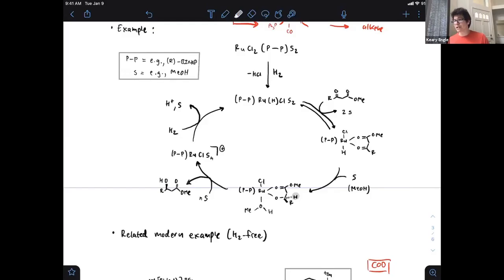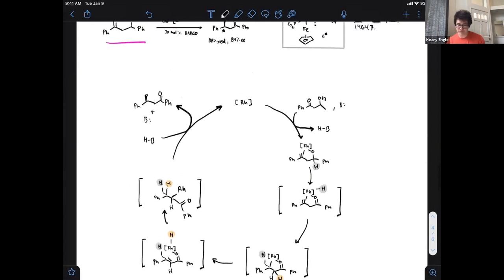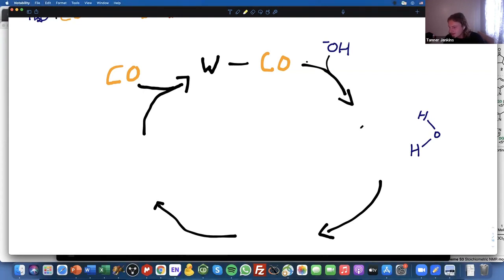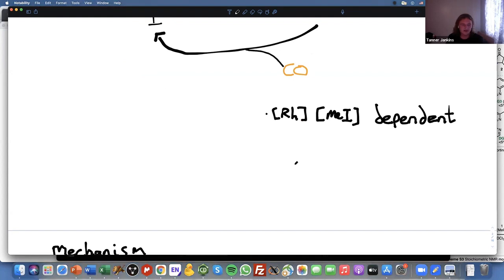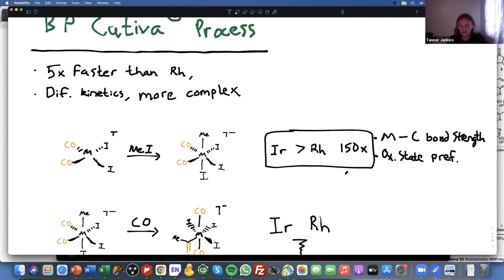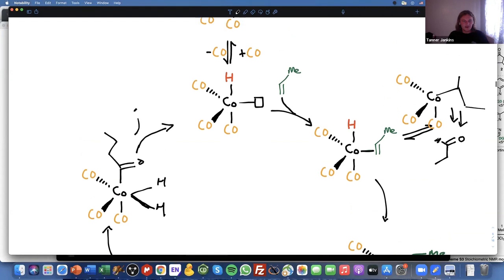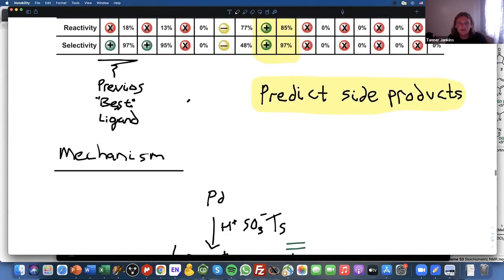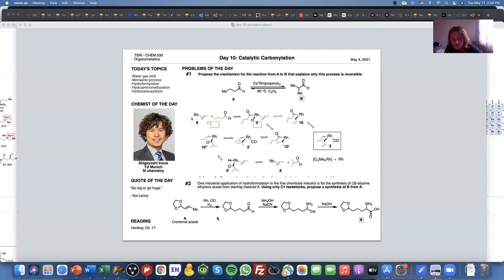Scripps Research - Organometallics 2021 (Jankins) - Day 11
Catalytic Carbonylation